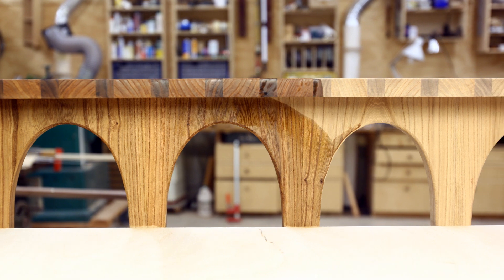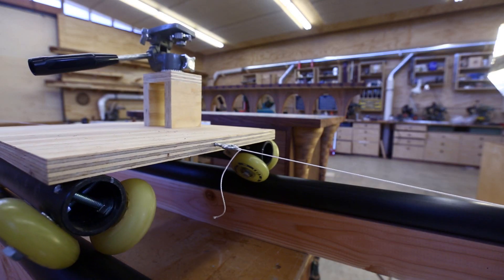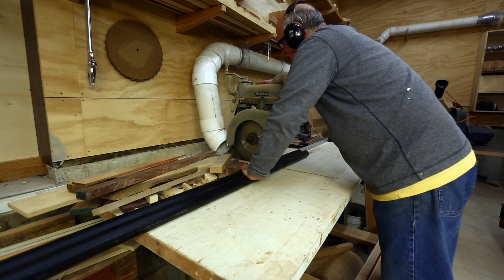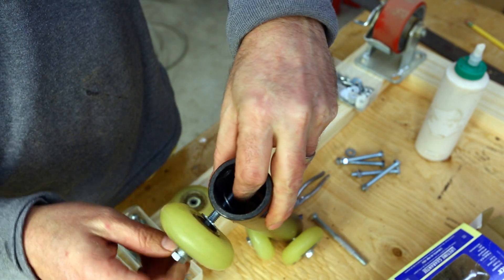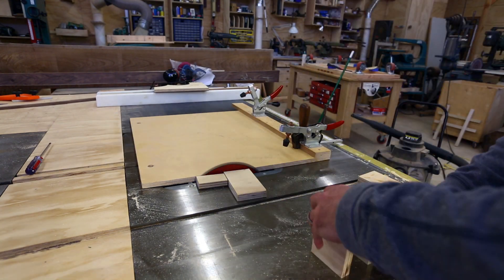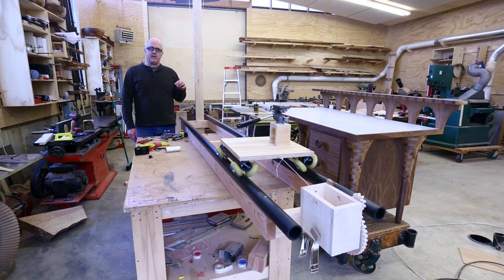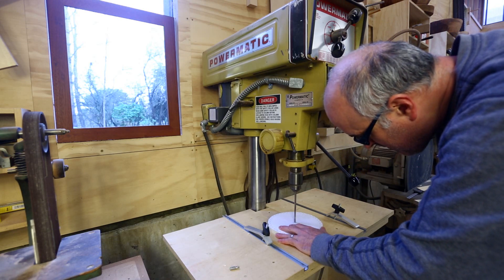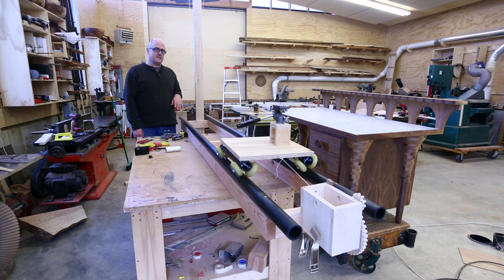Stop Motion Camera Dolly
This movie is about making the scene in "Calvin's Desk Part 3" where the finish is going on the back of the desk.  To make the scene,  I made a camera dolly and track system. This allowed me to dolly the camera from side to side.  I also built a gear system that allowed me to move the camera a precise, small increment between each frame of the stop motion.